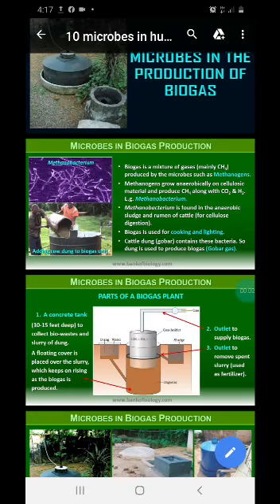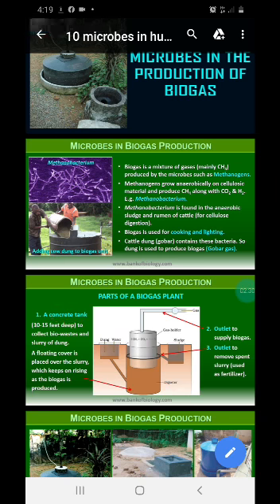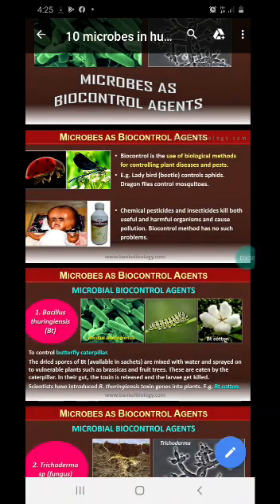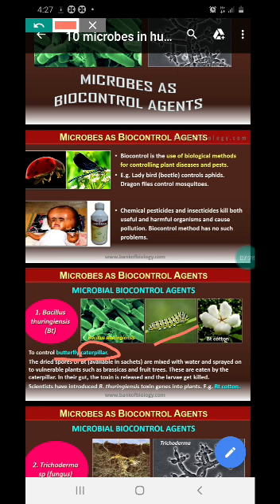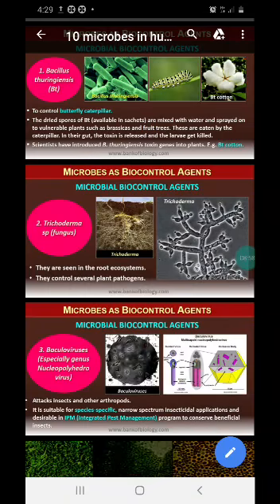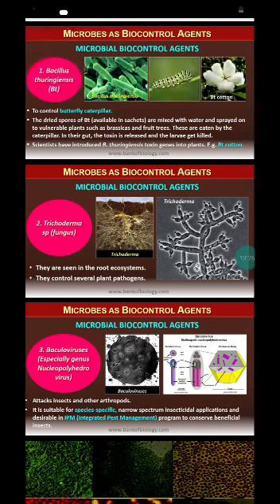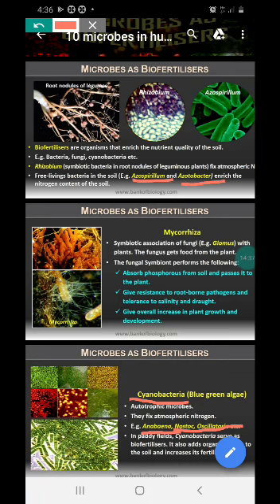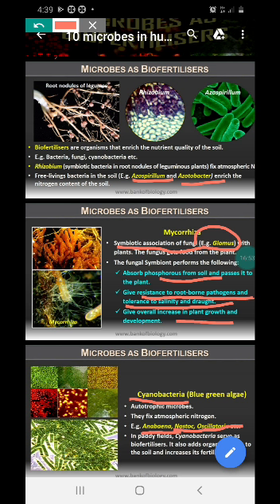CBSE Biology class12 chapter 10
Microbes in the production of biogas,as fertilizer